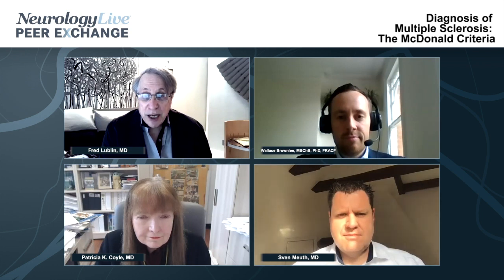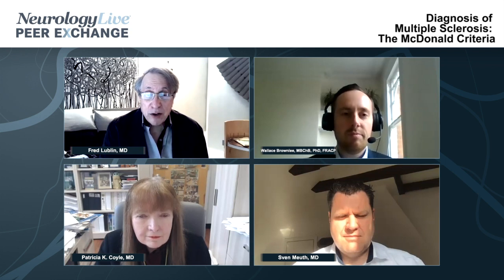Diagnosis of Multiple Sclerosis: The McDonald Criteria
Experts in multiple sclerosis review the evolution of the diagnostic McDonald Criteria throughout the years.